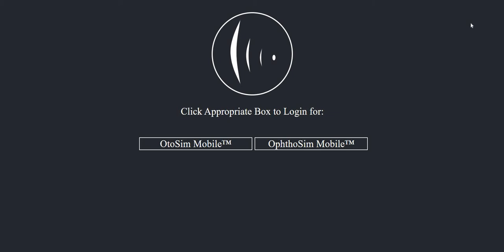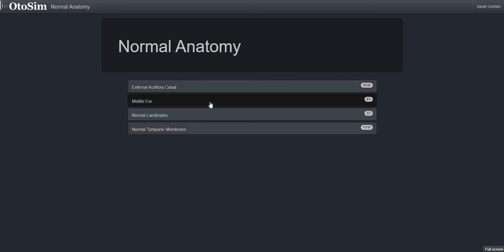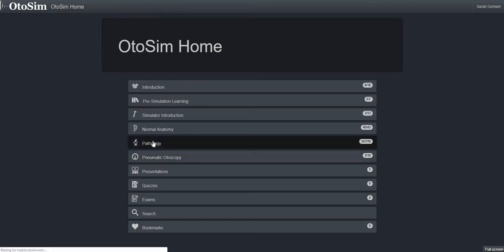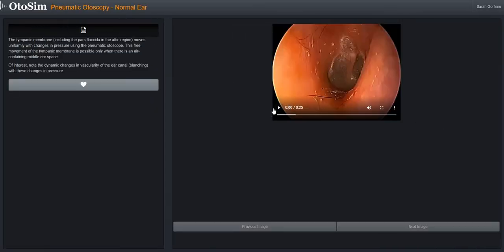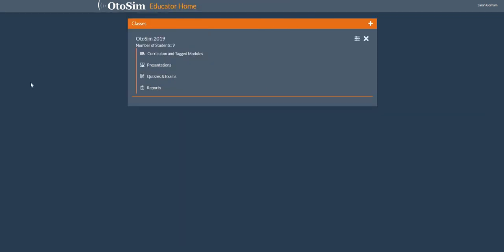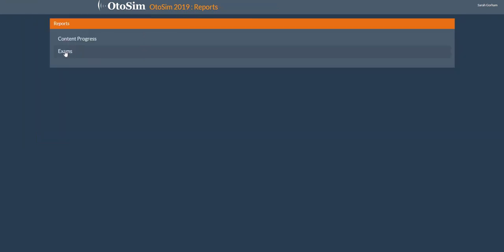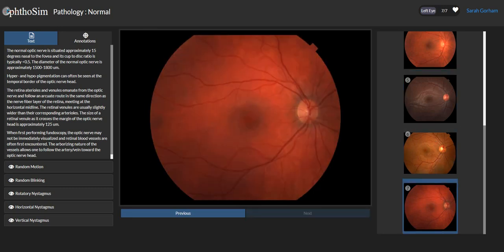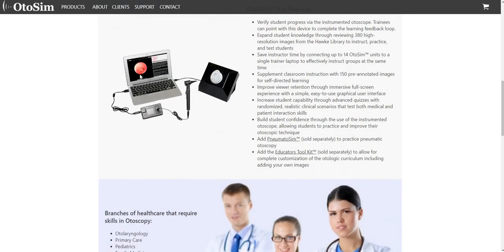OtoSim Mobile™ - Remote Learning Platform Full Demo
Transitioning your classroom to a virtual environment? Here's a full demo of our online learning platform using OtoSim Mobile™ and Educators Portal™.